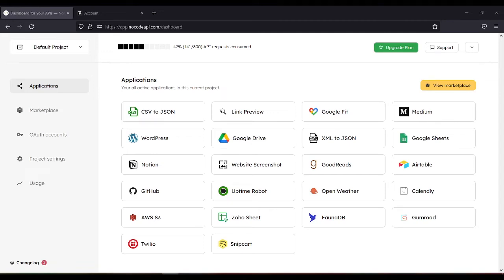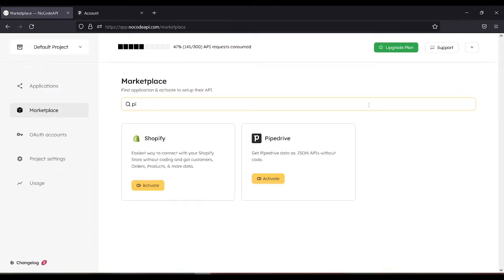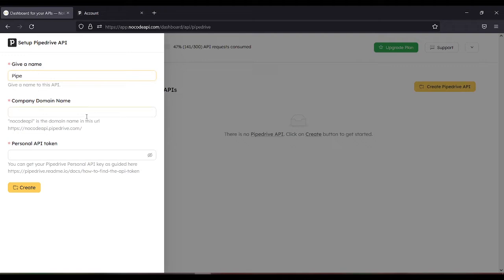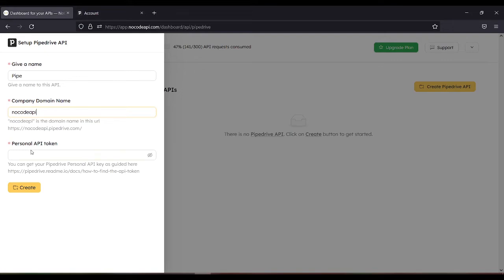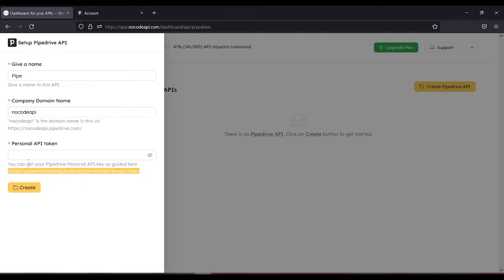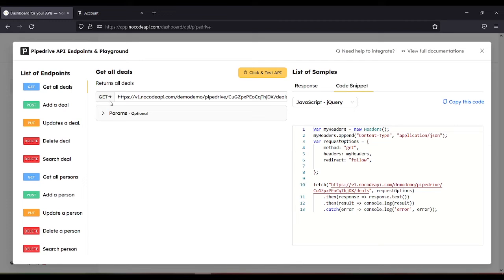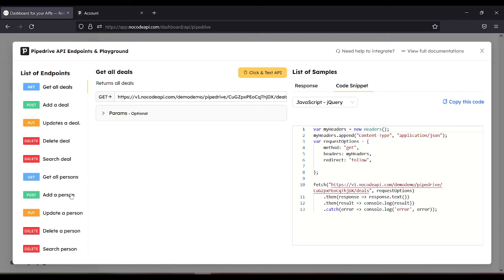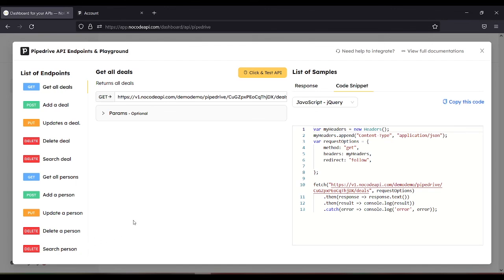Pipedrive API without code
No Code API allows you to use Pipedrive data in your application with JSON APIs. Enjoy the most intuitive interface to design your own JSON APIs, map business data from Pipedrive into JSON format, and test it instantly when you are done.